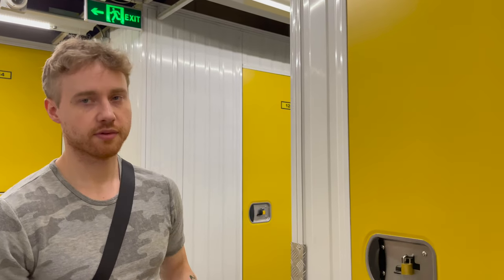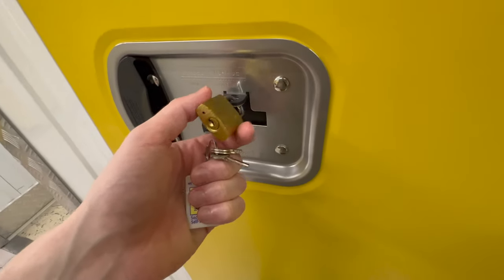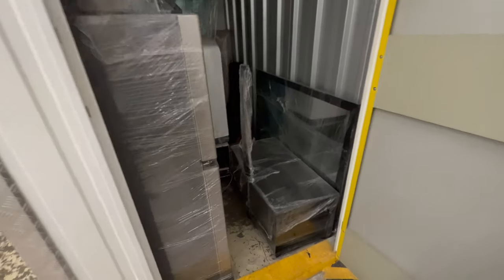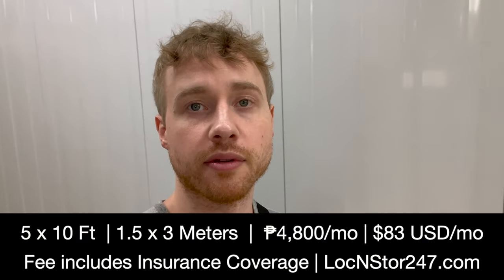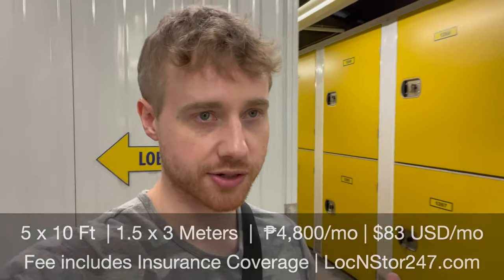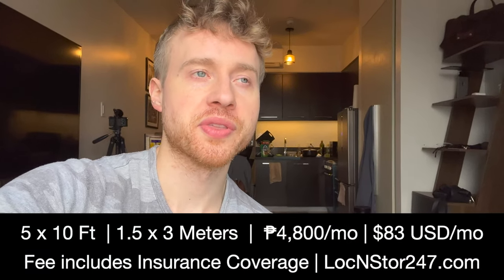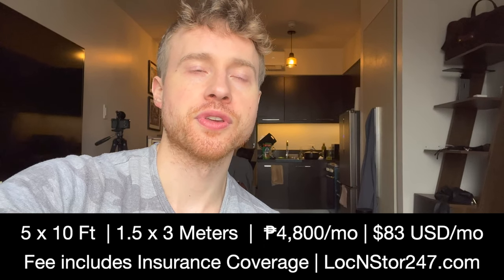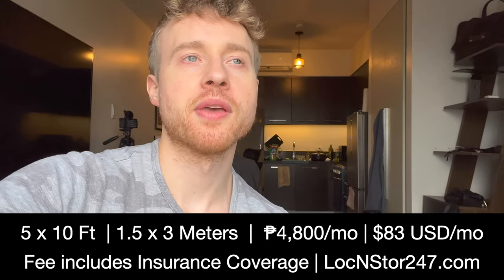Join Me For A Tour of My Storage Unit & Facility in Manila, Philippines! 🇵🇭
If you are new to the channel, welcome!  In today’s vlog I go over the cost, size and other details of renting a storage unit in Manila, Philippines.  I personally use and recommend LocNstor247.com — they did not pay me for a promotion or sponsorship, I’m simply recommending them because I have had a good experience with them.

Did you like the vlog?!  If so, I’d like to suggest that you to smash that subscribe button and notifications bell because it will allow me to produce better content for you on a daily basis!

You rock and thank you for being a subscriber as always! 😃

I am a 31 year old travel enthusiast, amateur-entertainer and semi-active digital entrepreneur who wants to taste life to it’s fullest.  I like to break patterns, try new things, stretch comfort zones and grow.